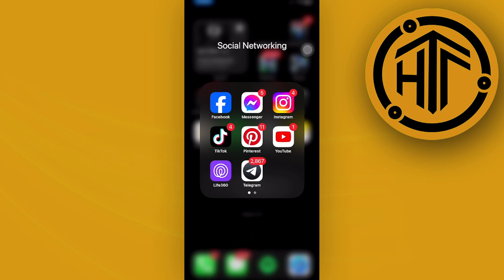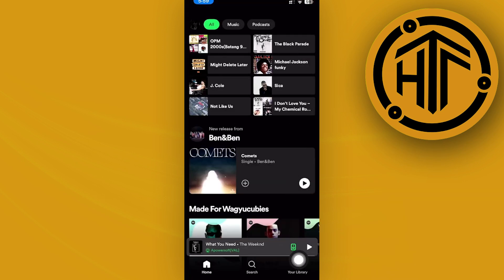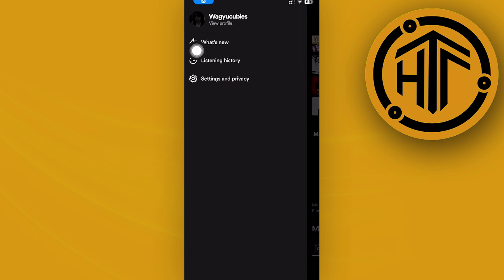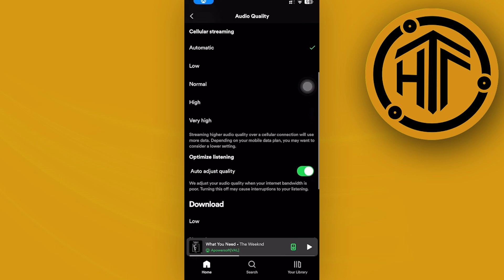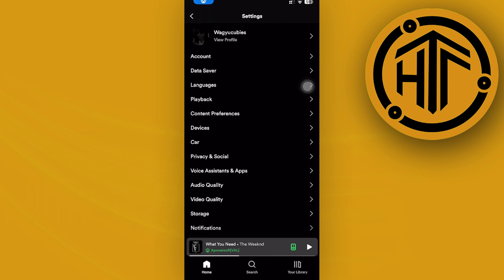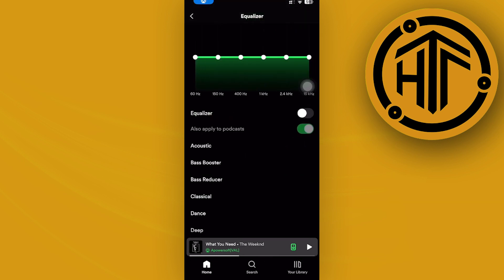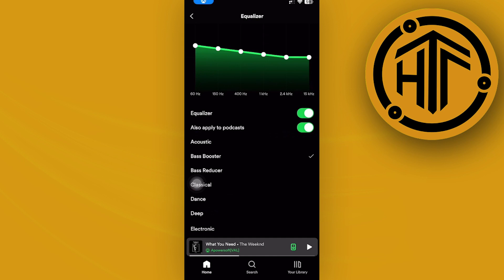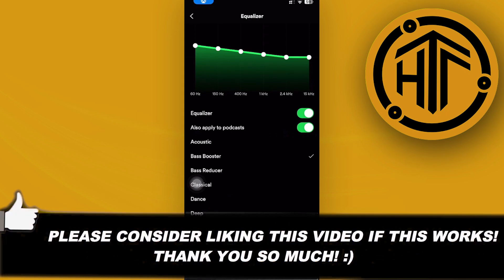How To Bass Boost On Spotify Mobile (Guided Tutorial)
In this video, you will learn how to boost bass on spotify quickly and easily. Watch the video till the end to find out spotify: how to bass boost.

Did you learn how to bass boost on spotify iphone?

Do you want to see another video from us about how to bass boost spotify 2024?

I hope you enjoyed this tutorial on How To Bass Boost On Spotify Mobile (Guided Tutorial)? 👀❓